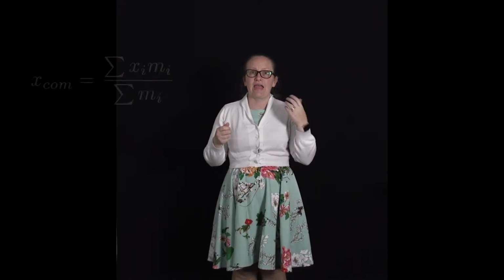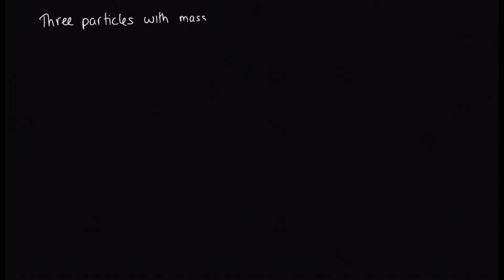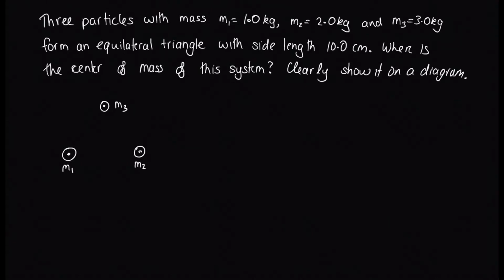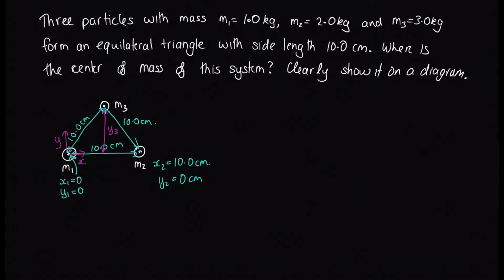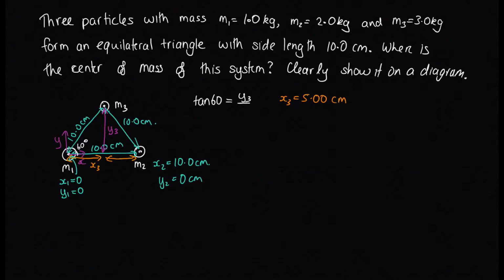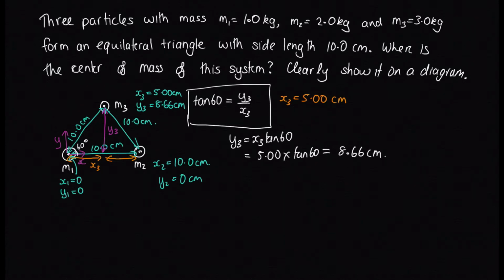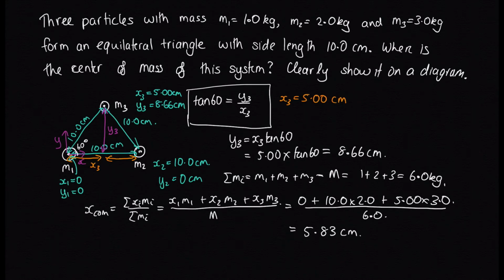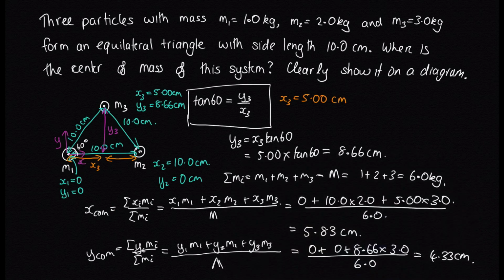Center of mass in multiple dimensions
In this video we find the Center of mass for a system in multiple dimensions